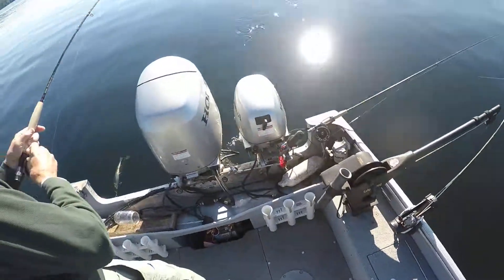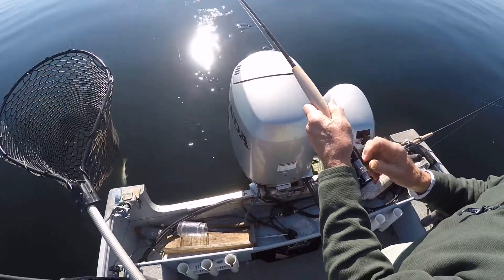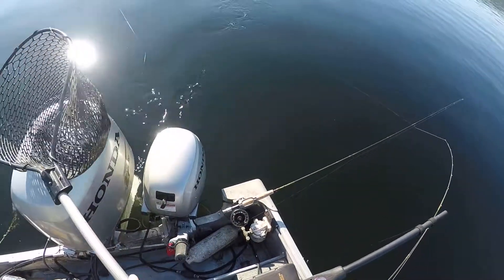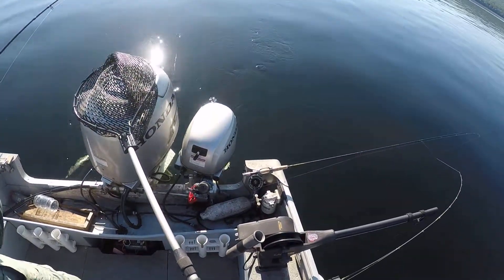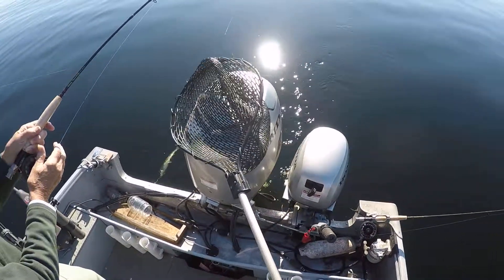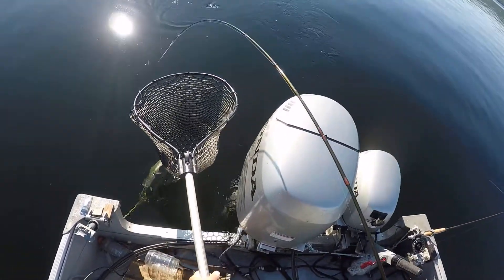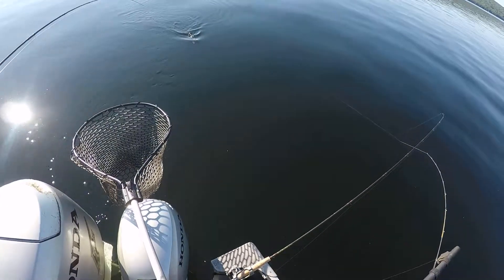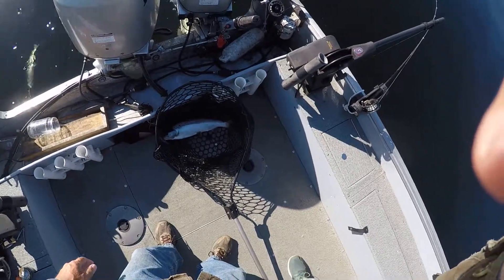(July 20, 2018) Tom Wies Lands a Very Nice Rangeley Salmon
Facebook Facebook/Westwind Charters & guide service